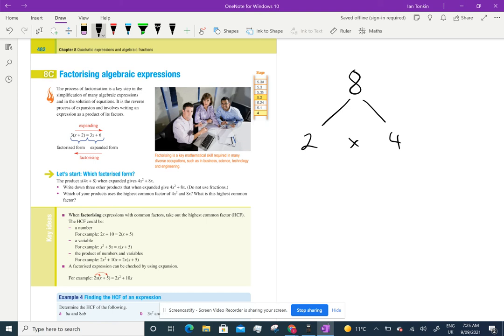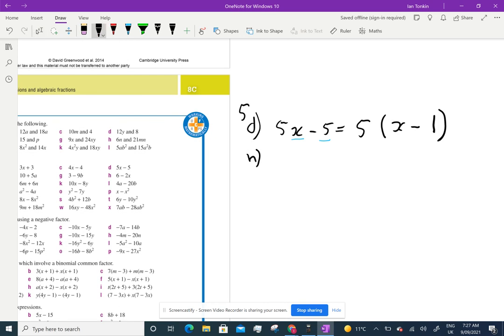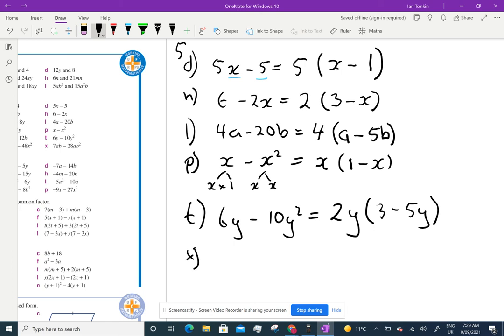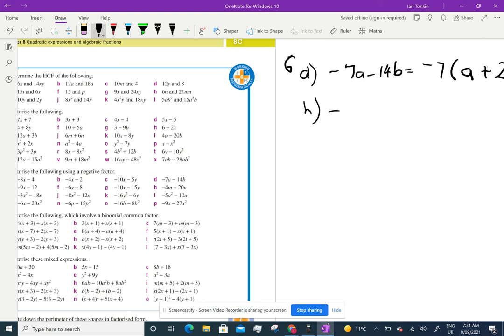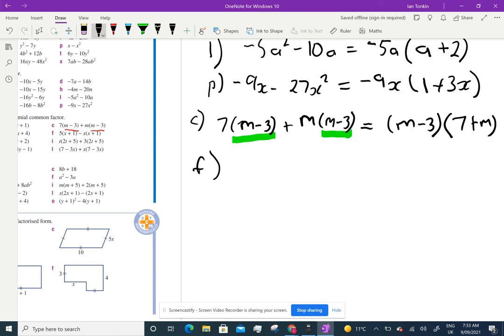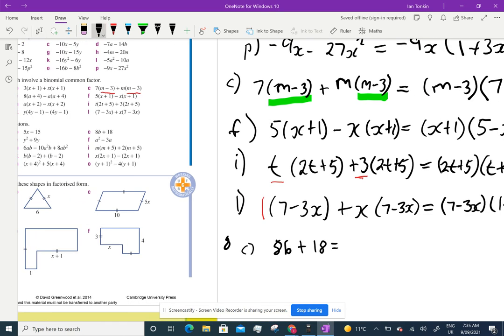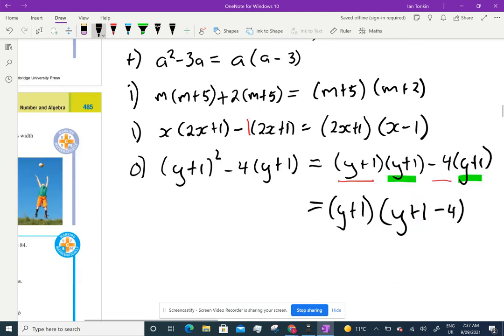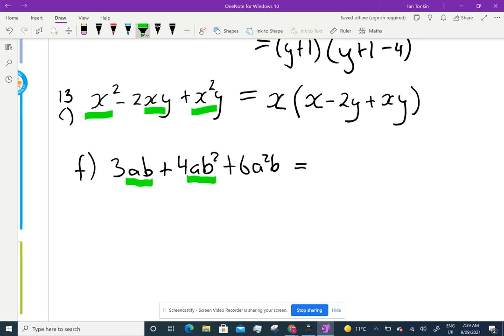Year 9 5.3 Cambridge Ex 8C Q5, 6, 7, 8 and 13 Factorising